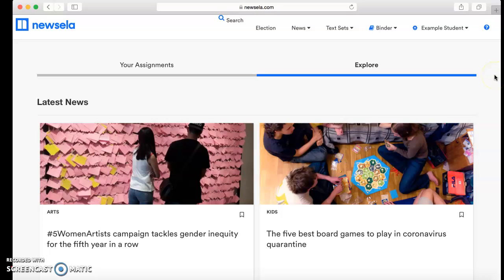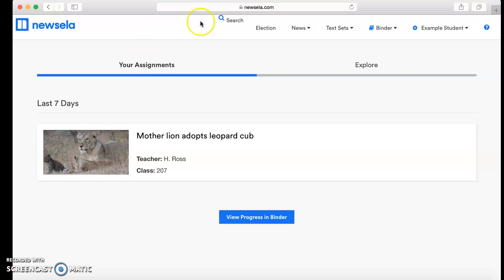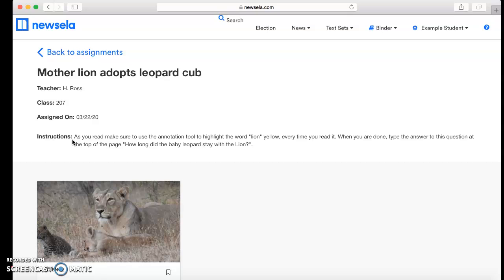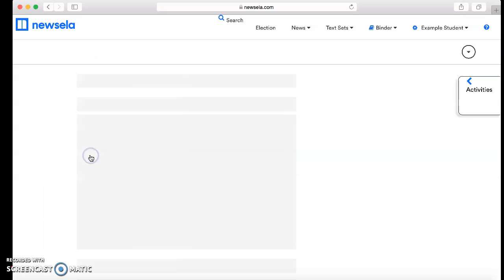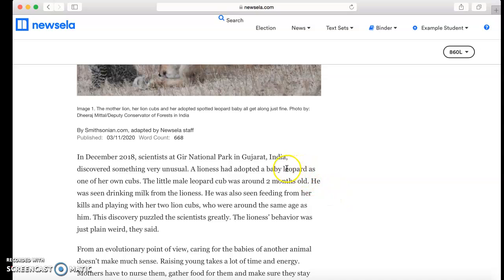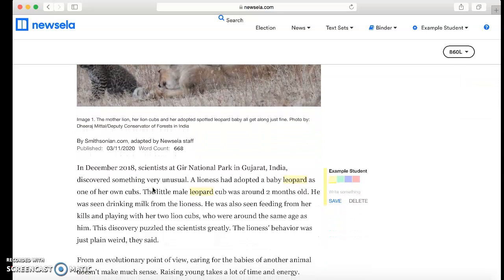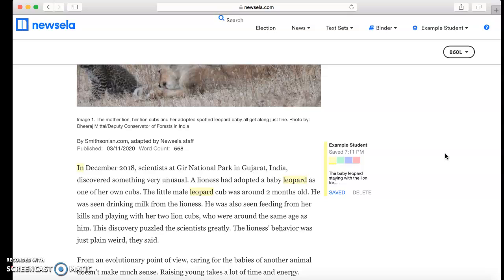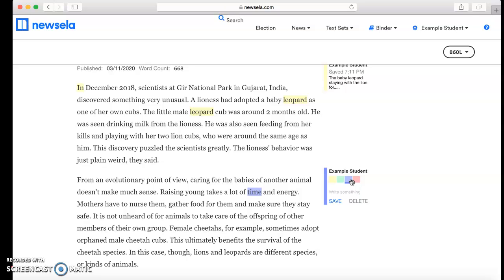Finding assignments, highlight, and commenting in NewsELA